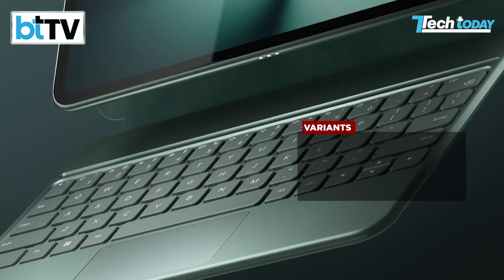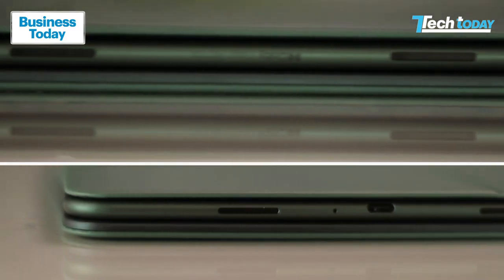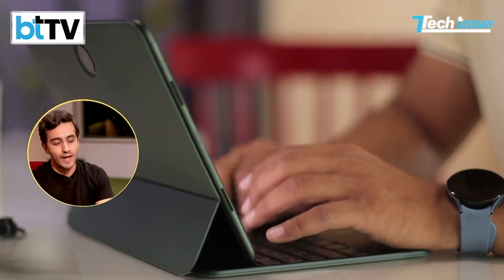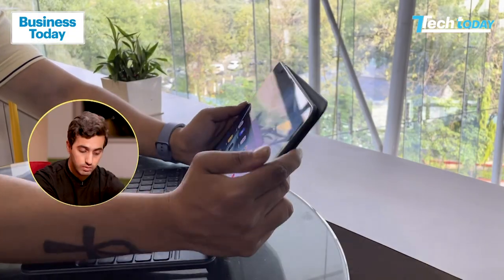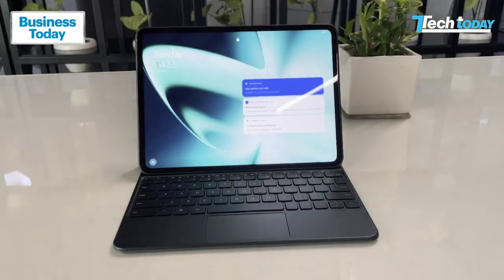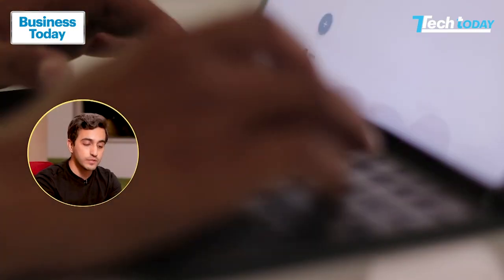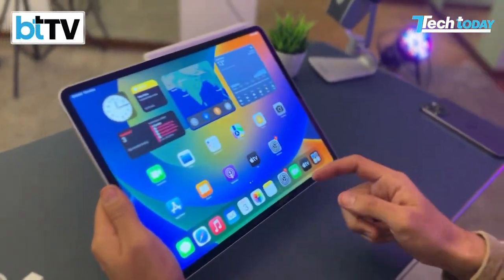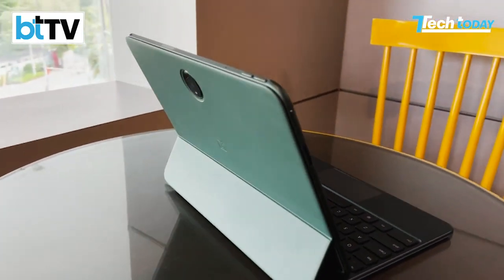Oneplus Pad: Bang For Your Buck?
OnePlus launched the first ever Android pad. Is it a real gamechanger? Our Technology Editor Aayush Ailawadi brings you the first impressions on Tech Today